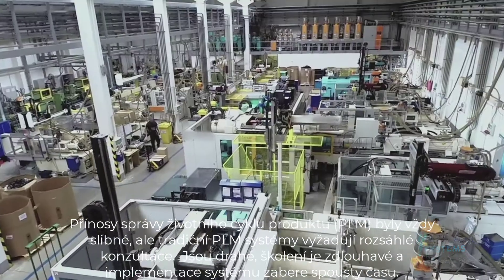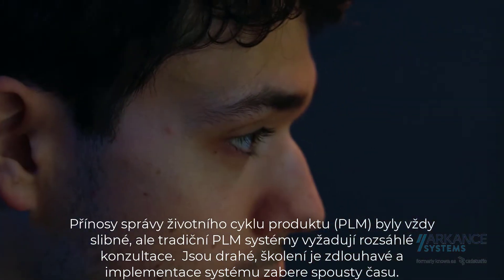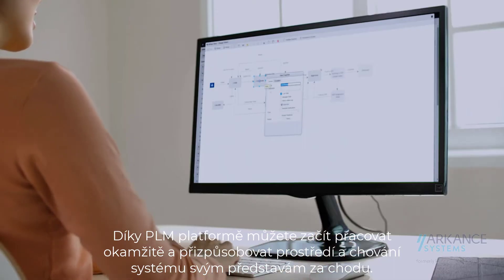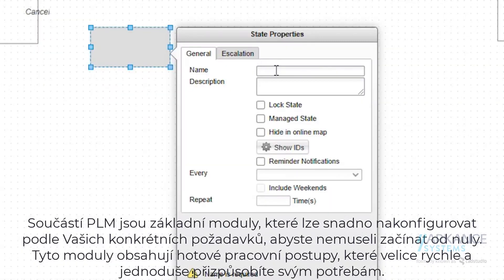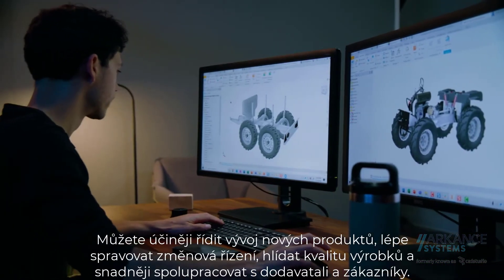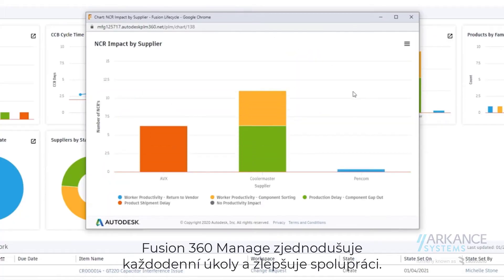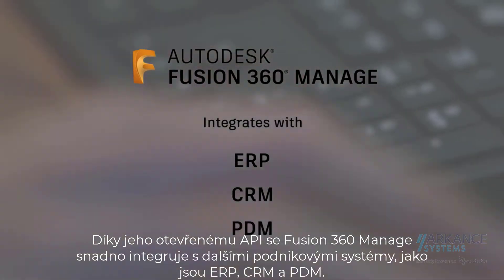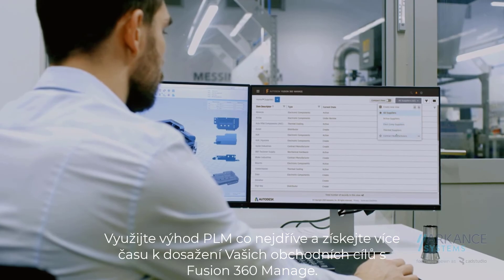Fusion 360 Manage - Přehled možností PLM systému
Přínosy správy životního cyklu produktu (PLM) byly vždy slibné, ale tradiční PLM systémy vyžadují rozsáhlé konzultace.  Jsou drahé, školení je zdlouhavé a implementace systému zabere spousty času.

Fusion 360 Manage Vám pomůže se tomu všemu vyhnout.

S platformou PLM, která je snadno použitelná a přístupná kdykoliv a odkudkoli z prohlížeče nebo mobilního zařízení.

Díky PLM platformě můžete začít pracovat okamžitě a přizpůsobovat prostředí a chování systému svým představám za chodu.

Součástí PLM jsou základní moduly, které lze snadno nakonfigurovat podle Vašich konkrétních požadavků, abyste nemuseli začínat od nuly. Tyto moduly obsahují hotové pracovní postupy, které velice rychle a jednoduše přizpůsobíte svým potřebám.

Můžete účinněji řídit vývoj nových produktů, lépe spravovat změnová řízení, hlídat kvalitu výrobků a snadněji spolupracovat s dodavateli a zákazníky.

Začněte s jedním procesem a snadno jej rozšiřujte podle potřeby.

Fusion 360 Manage zjednodušuje každodenní úkoly a zlepšuje spolupráci.

Díky jeho otevřenému API se Fusion 360 Manage snadno integruje s dalšími podnikovými systémy, jako jsou ERP, CRM a PDM.

Vše co potřebujete je v jediné platformě, která propojuje Vaše lidi, procesy a data napříč odděleními a pobočkami po celém světě.

Využijte výhod PLM co nejdříve a získejte více času k dosažení Vašich obchodních cílů s Fusion 360 Manage.